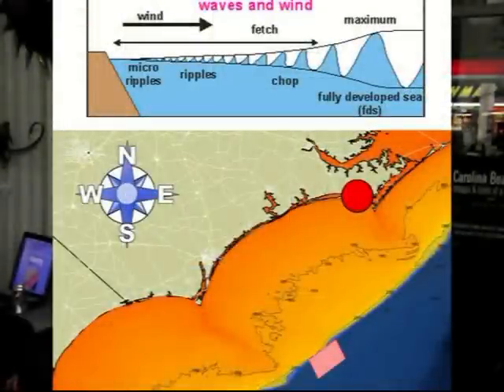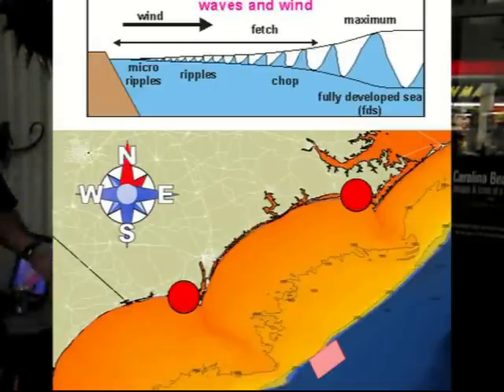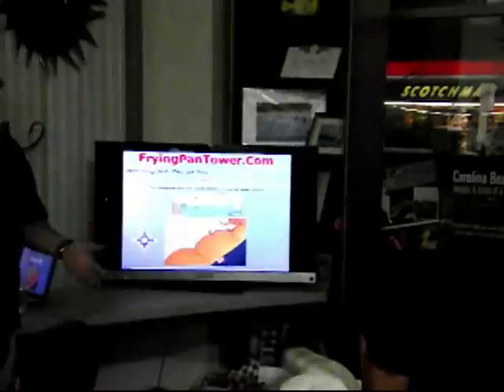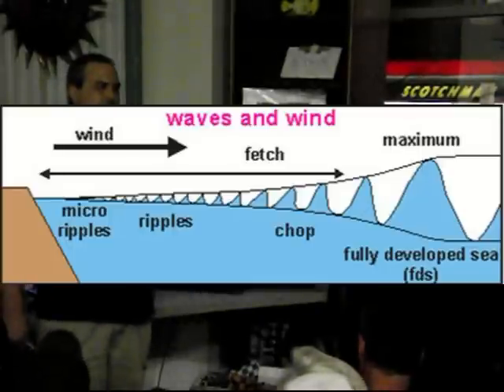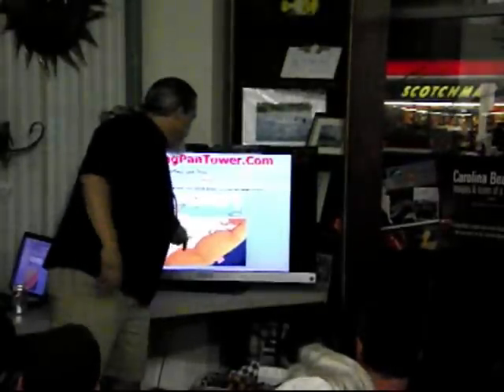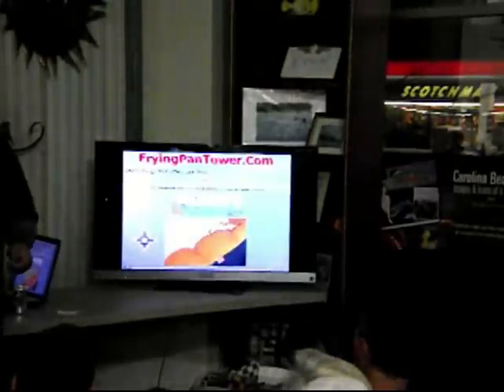Offshore Forecasting - Fetch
Fetch with Captain Dave Tilley from FryingPanTower.Com